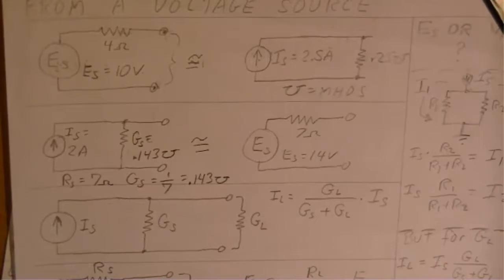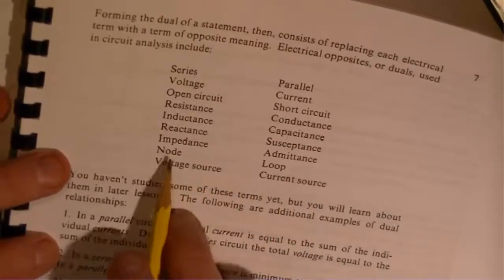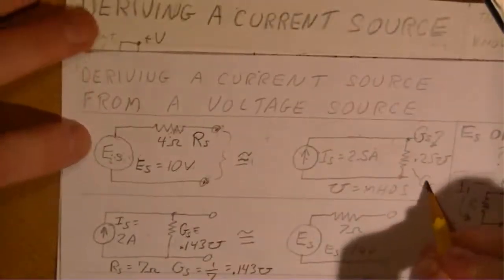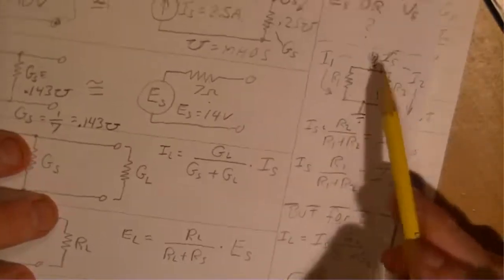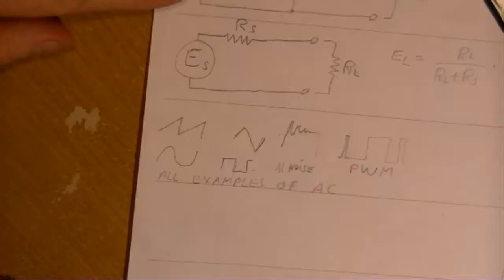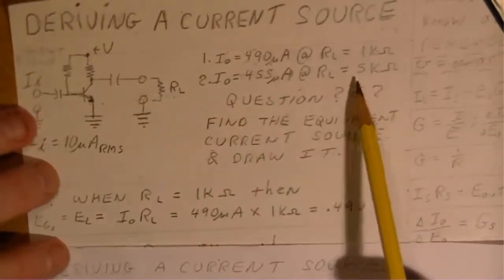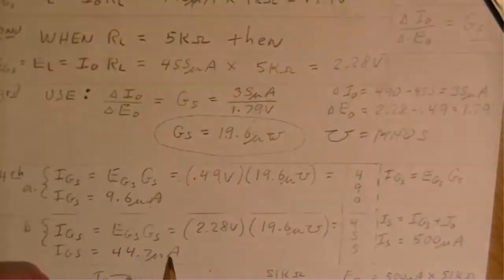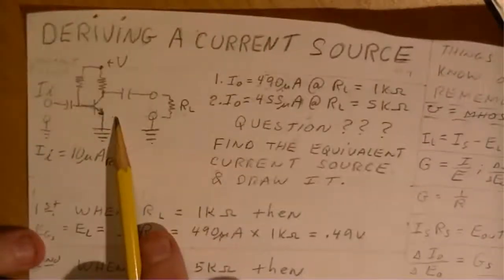AC-DC, Duality, and current sources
This video is an example of vonverting a voltage source to it associated current source.